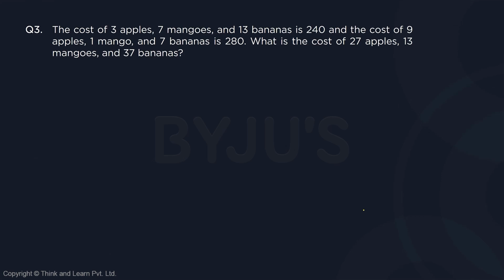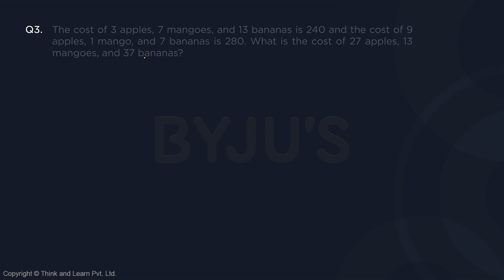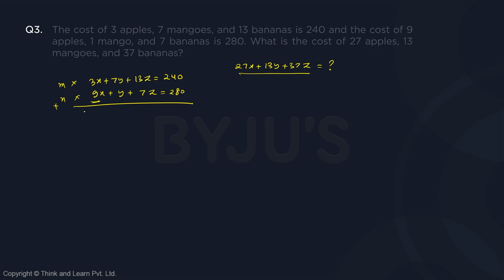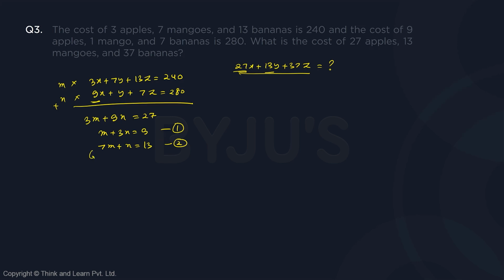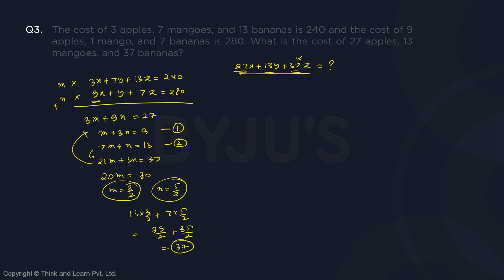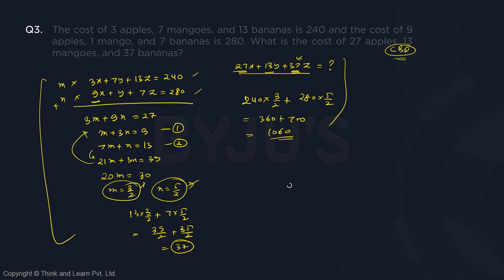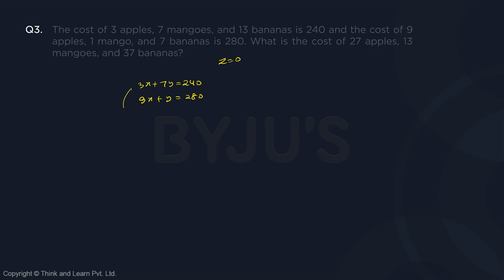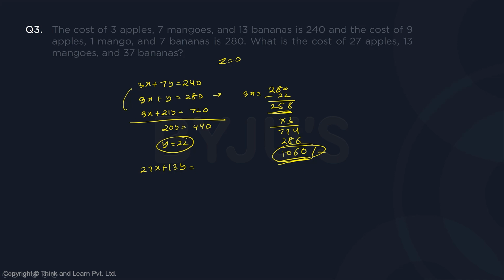3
👩‍💻Attempt Topic Wise Mock Test